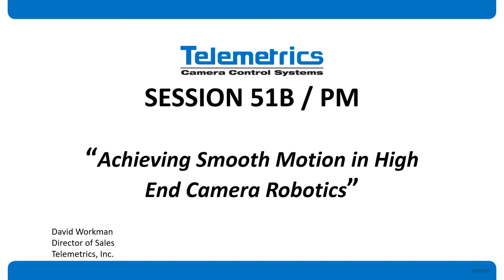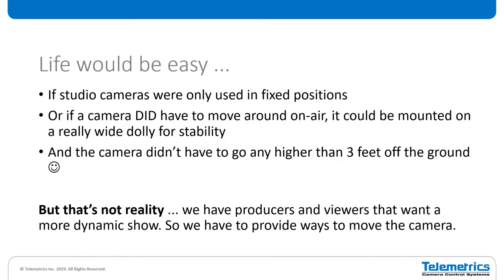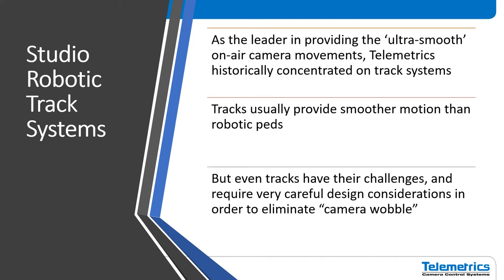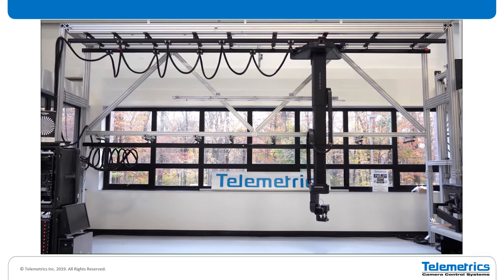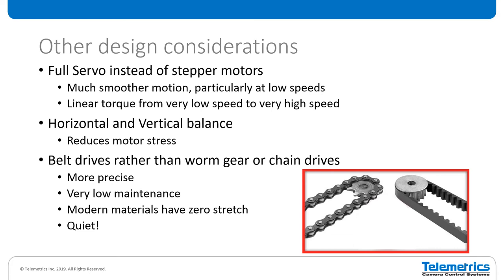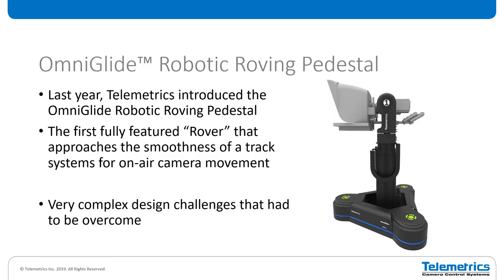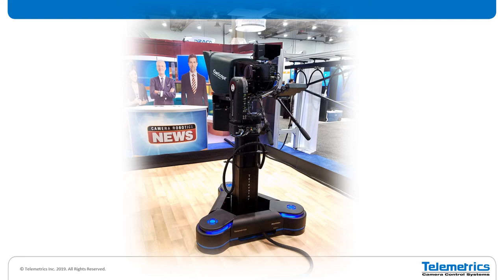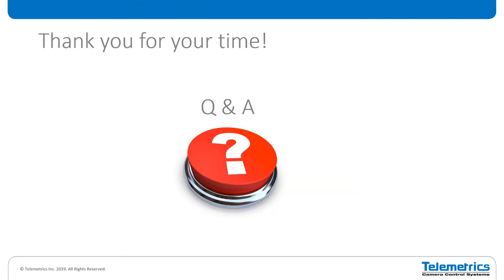Telemetrics Presentation - Achieving Smooth Motion with Tracks and Rovers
David Workman presentation at regional trade show, explaining how Telemetrics achieves the highest performance motion control with broadcast robotics.